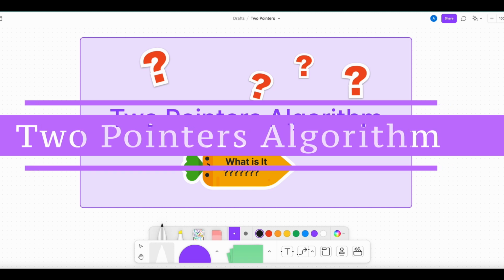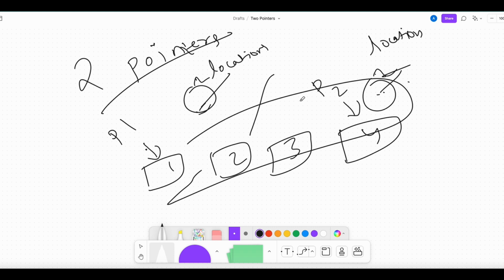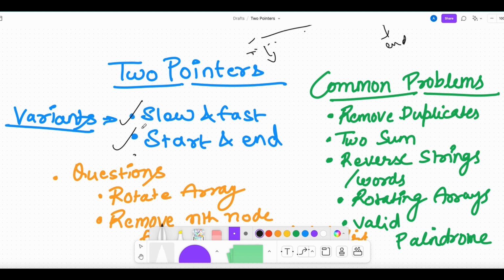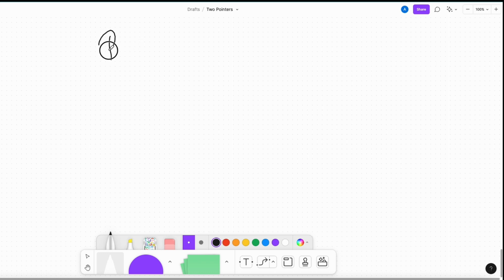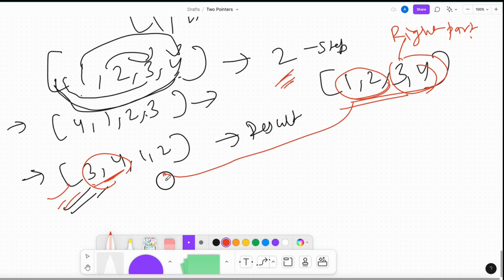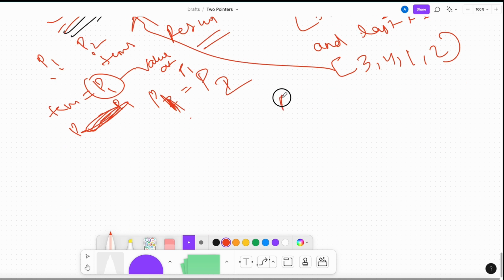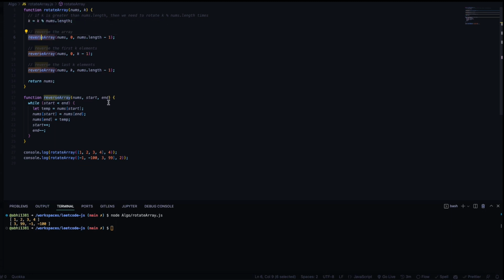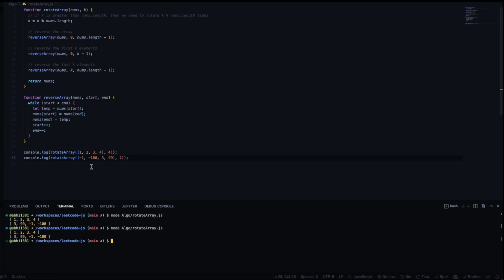From Novice to Expert: A Comprehensive Guide to Two Pointers in JavaScript - Ep 2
Take your coding skills to the next level with our latest video tutorial on two pointers algorithms in JavaScript. Whether you're a beginner or an experienced developer, this video has something for everyone. I'll cover everything you need to know about two pointers, including time and space complexity, basic JS concepts, and plenty of tips and tricks along the way.

By the end of this video, you'll be a two pointers pro and able to easily implement this powerful algorithm in your code. Don't miss out on this opportunity to improve your skills - watch the video now and start learning.